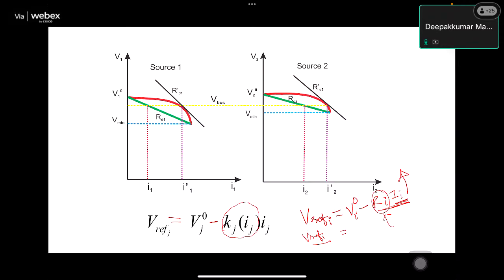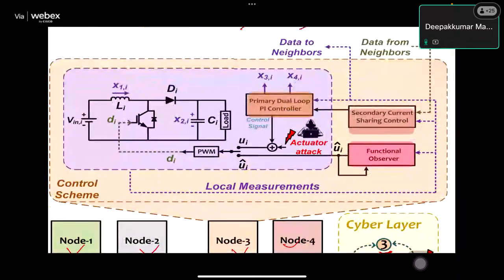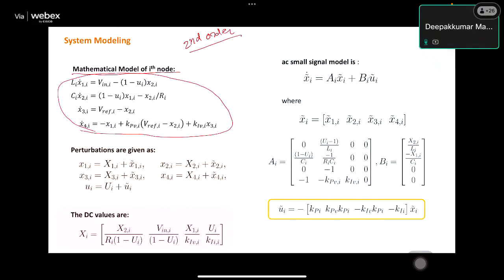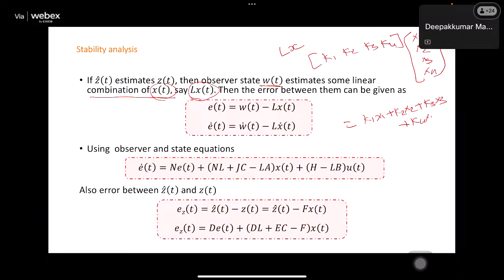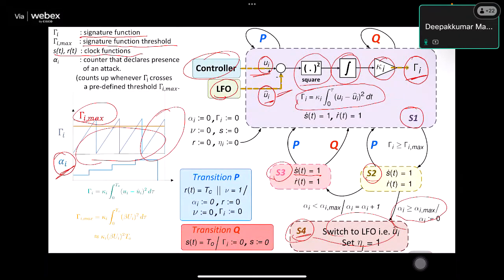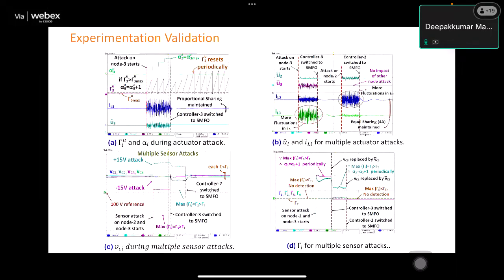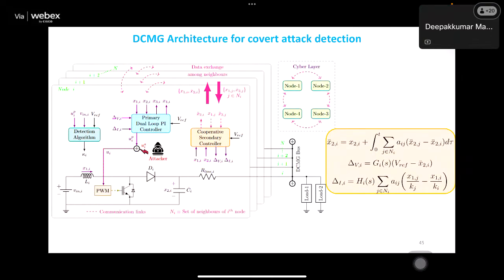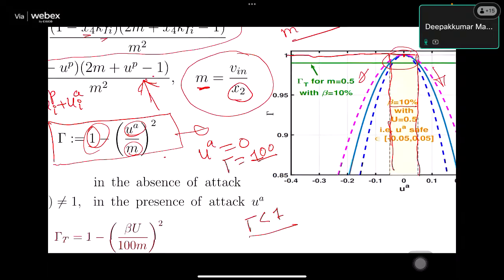Day-4 Session-2 Energy Management in DC Microgrid for EV Charging Infrastructure